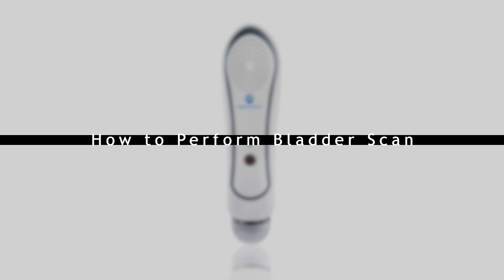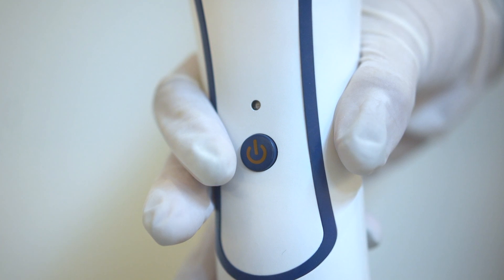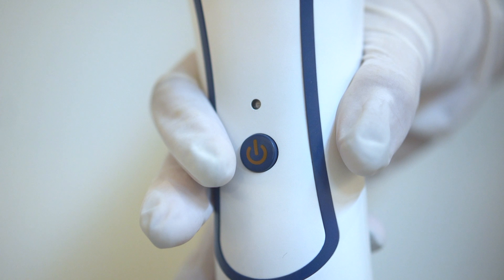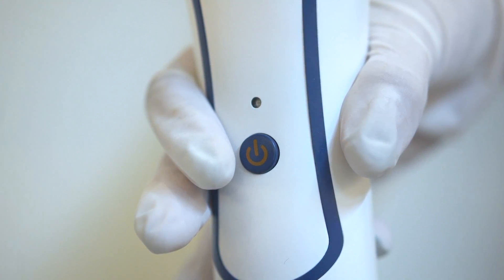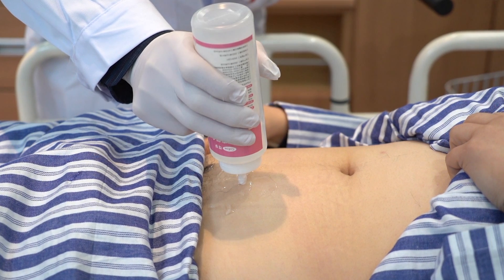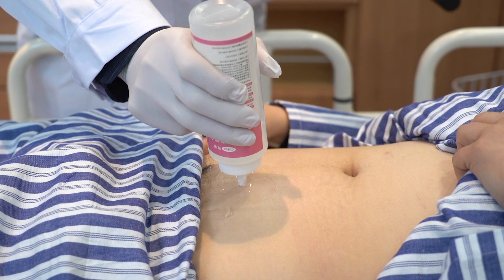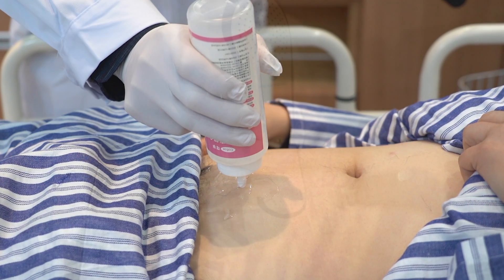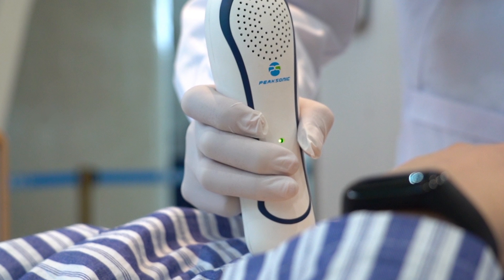BladderView M3 & M4 Getting Ready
After user gets familiar with the device, this video provides instruction about how to get ready before performing bladder scan.

We recommend to hold the probe as shown in the video. Fix the probe by the thumb and the index finger and press the power/scan button using index finger.

Correct bladder positioning is the basis of accurate measurement of bladder volume. the bladder lies in the lower abdomen in the human body, below the symphysis pubis. Before inspection, apply the ultrasonic coupling agent to the skin 3cm above the pubic bone of the patient. Place the instrument at the position shown in the figure and orientate the Logo of the instrument towards the head of the patient.